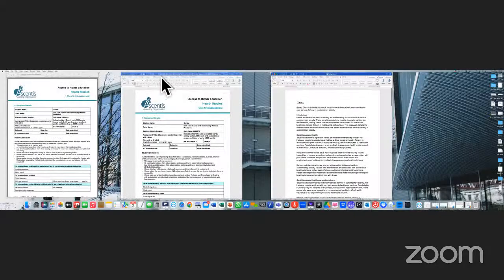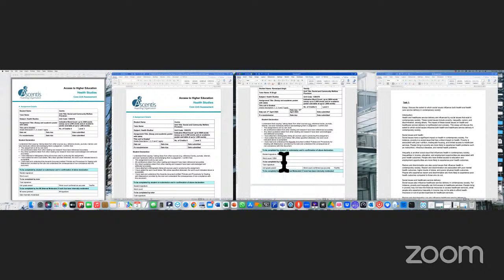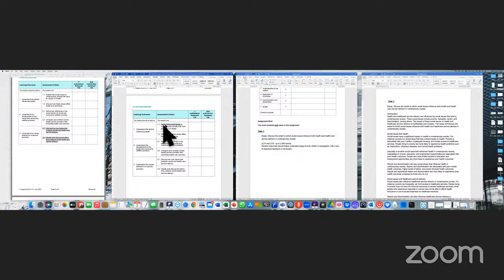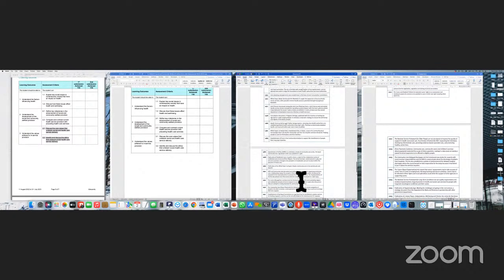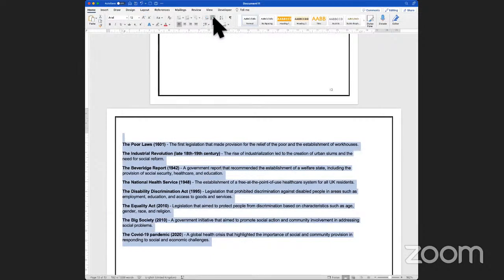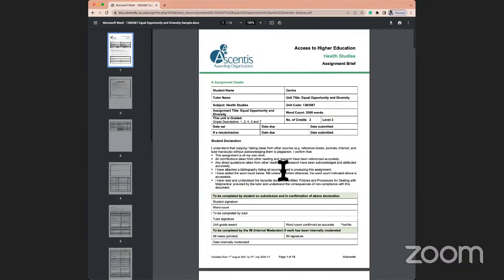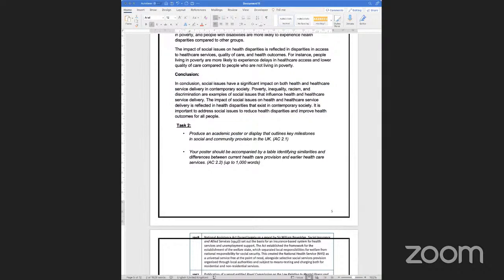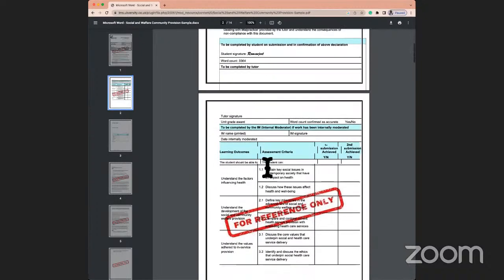Ascentis Social and Community Welfare Provision- Assignment discussion